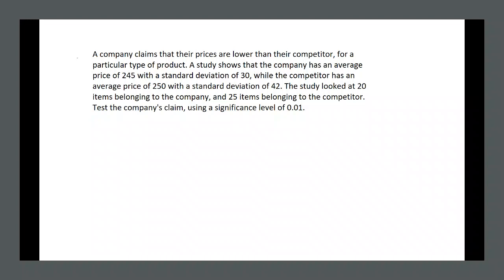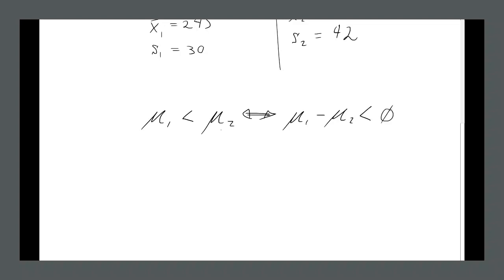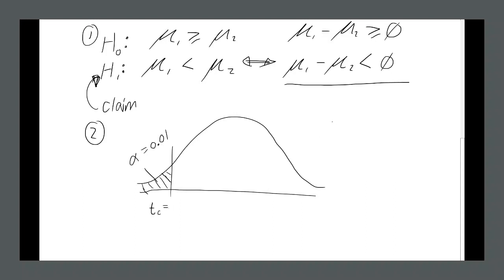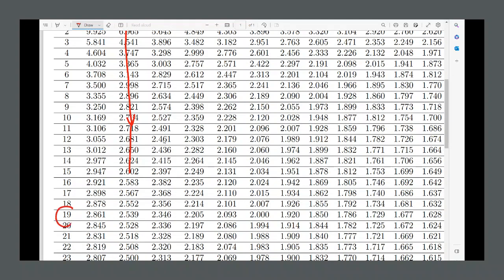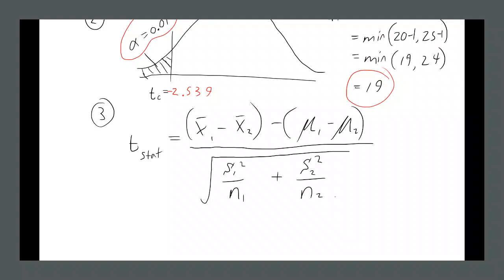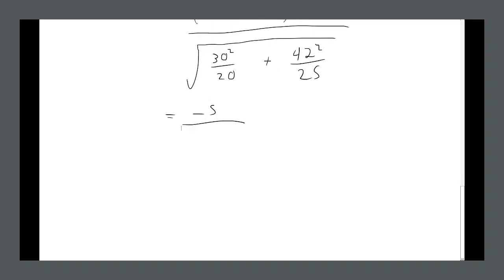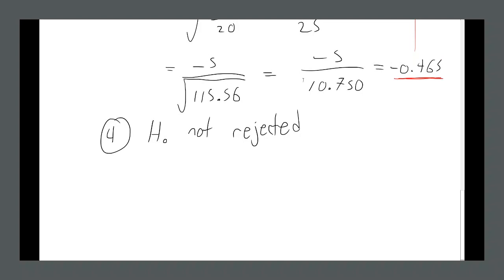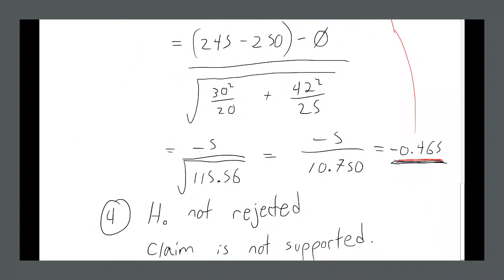Hypothesis Test for Two Independent Samples, Problem Walkthrough